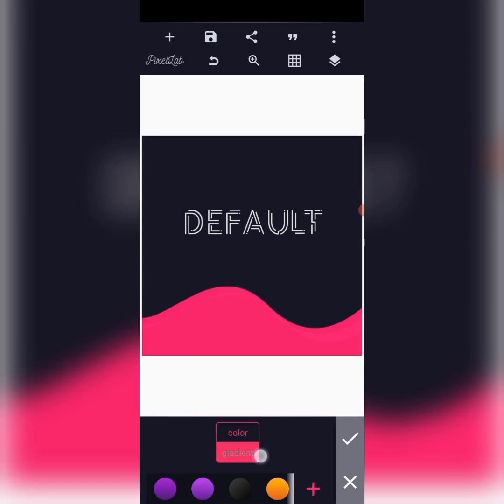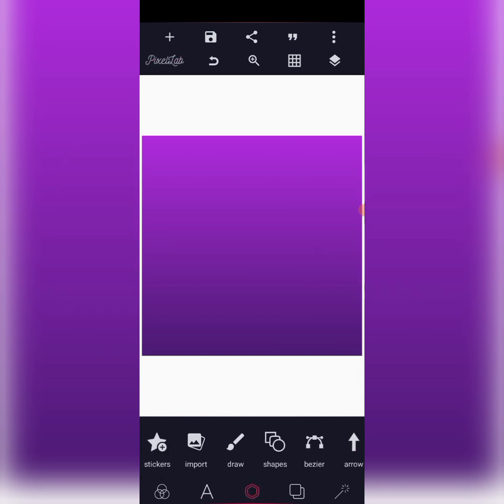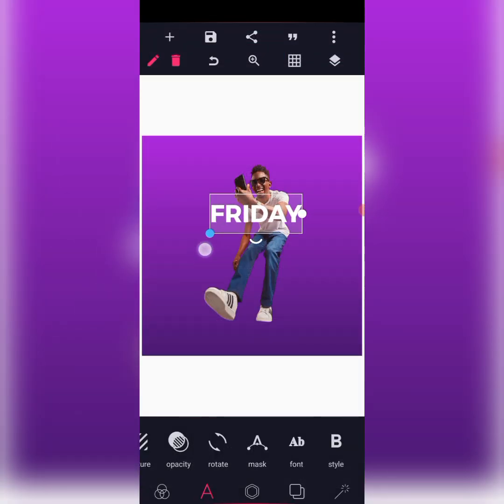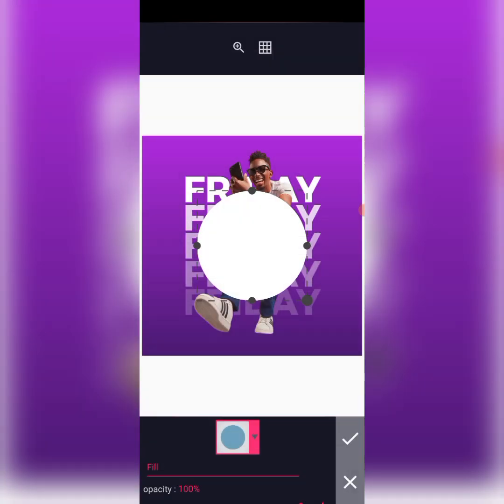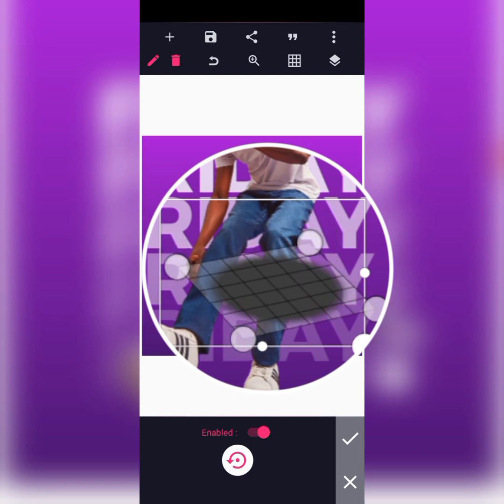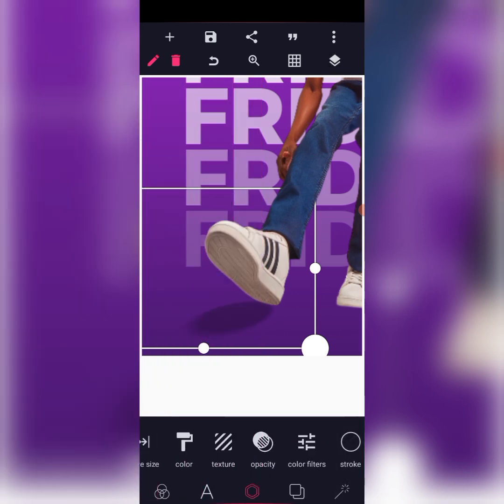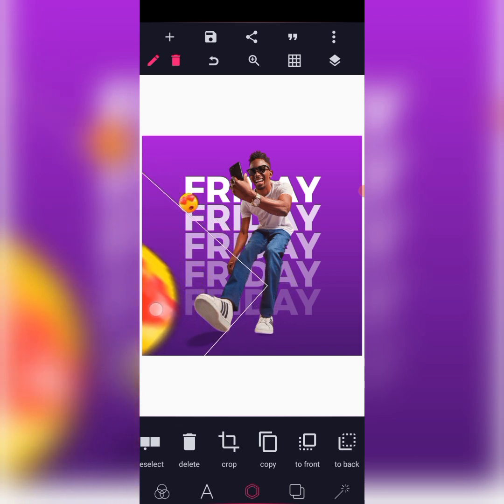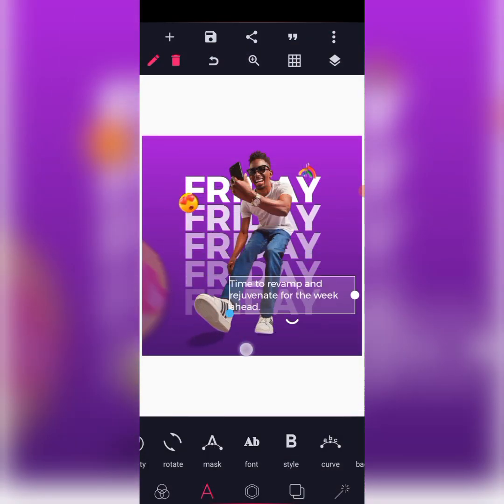TGiF Social Media Flyer Design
Watch this video to learn how to create a Simple Social Media Flyer, learn about gradients and also learn how to use the perspective tool in Pixellab.